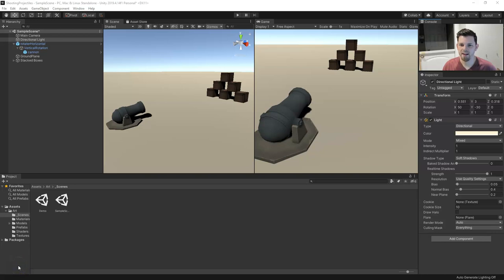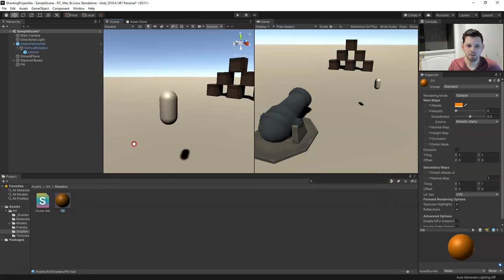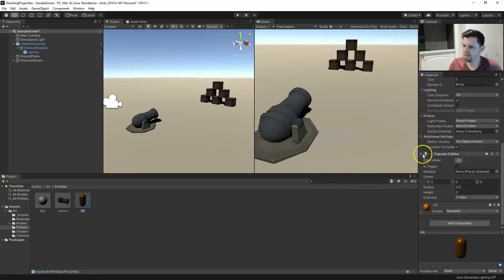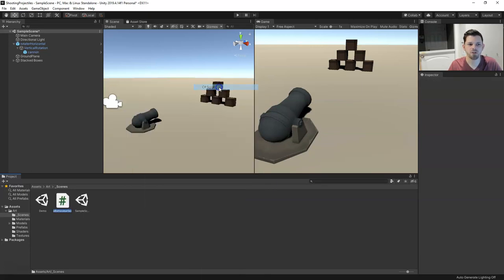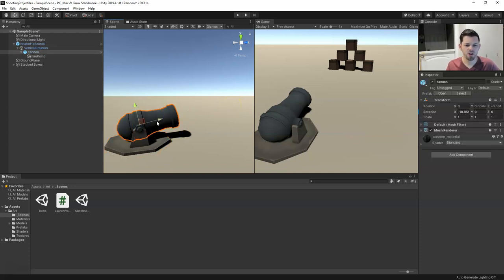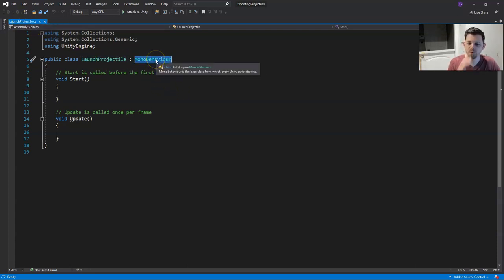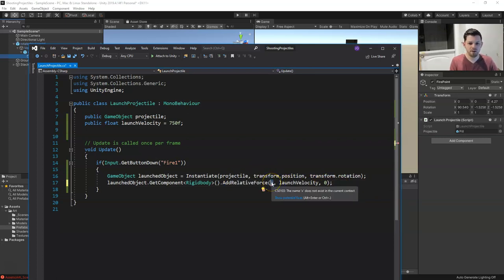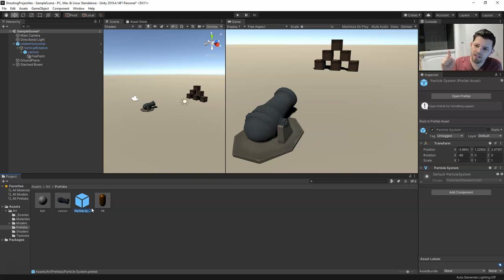3d shooting projectiles in Unity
➤Let's Learn how to shoot!

* sorry forgot to mention you can make your own cannon or download a free one!

For now, I planned this to be a quick tutorial but if you enjoy it make sure to like, if enough people want it, I'll make a longer, more in depth how to :D

0:00 intro
0:34 Bullet prefab
2:32  Firepoint & Pivot
8:12 Launch Script: Instantiate
16:02 Play Test
16:39 Script: Adding Force
22:54 Play Test w/ Velocity
23:47 Change projectiles